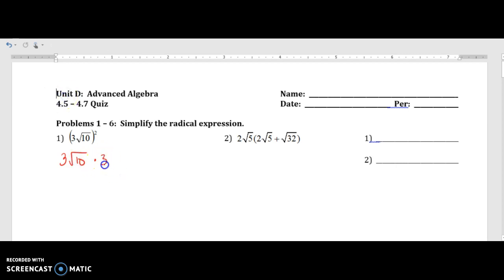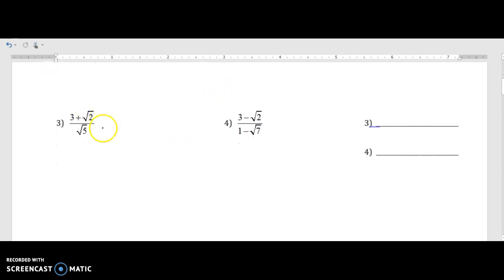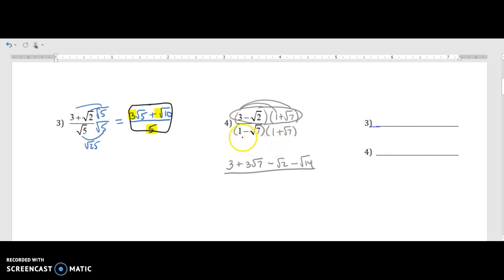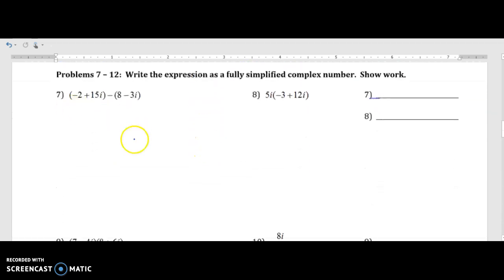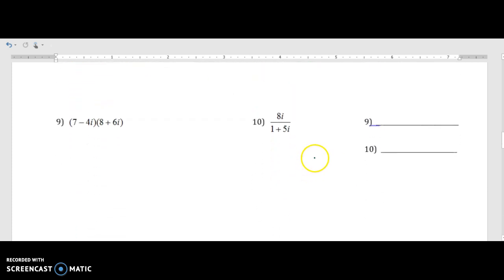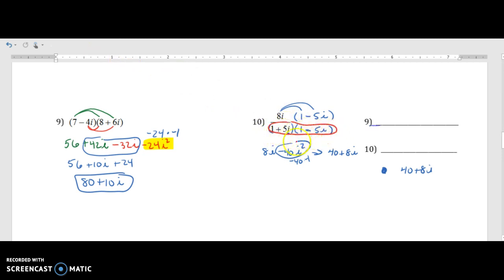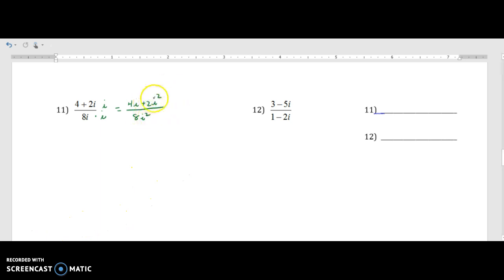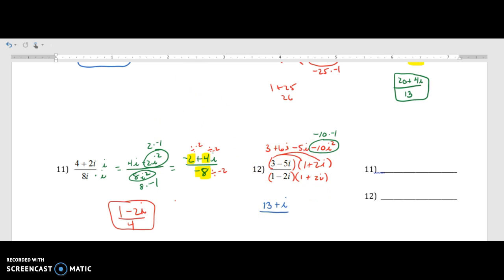4.5-4.7 Quiz Correction Video